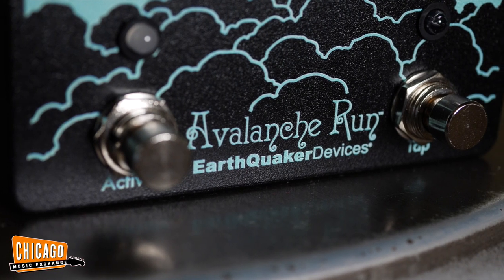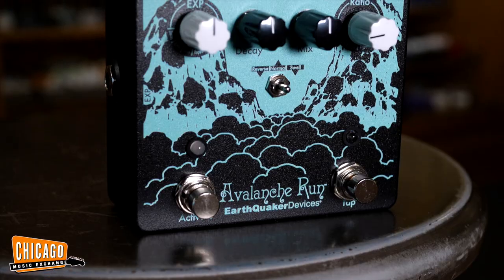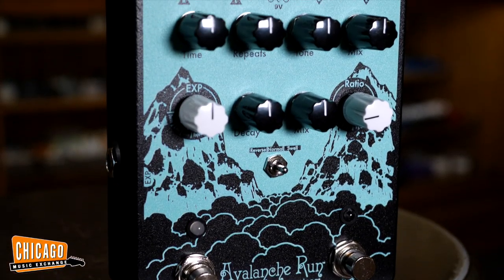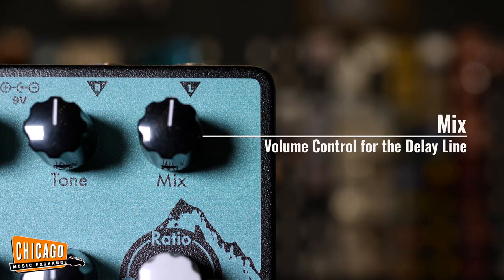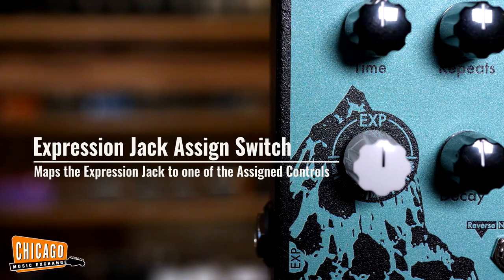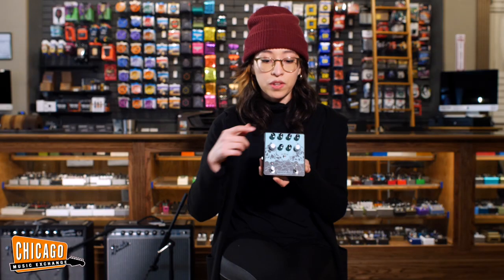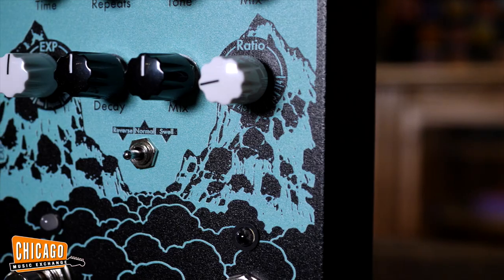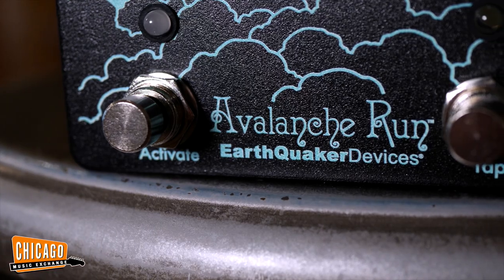EarthQuaker Devices Avalanche Run (CME Exclusive) Mint Green and Black | CME Gear Demo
Jax sticks both her necks out for the Avalanche Run, Earthquaker Devices’ first high-powered DSP digital effect, shown here in CME Exclusive Mint Green and Black. EQD piles on the features, dialing up an extensive control set with dual mix knobs and assignable expression control with time effect, making this multi-effect a must for surfing slow, sweeping soundscapes or speedy slaloms from note to note.